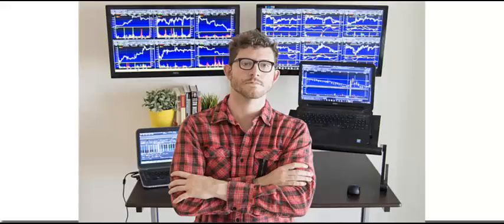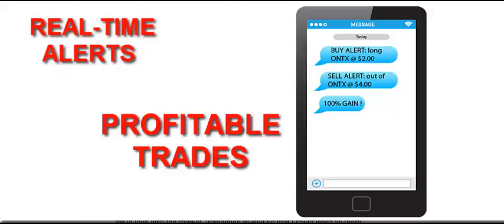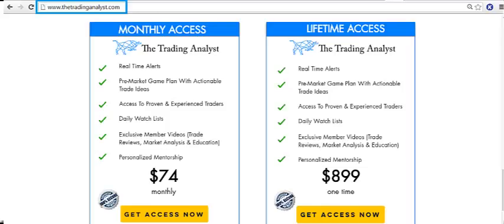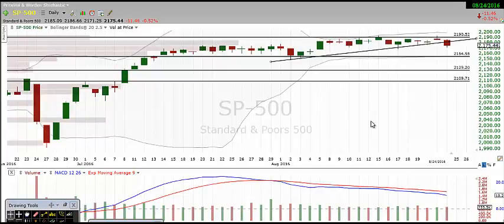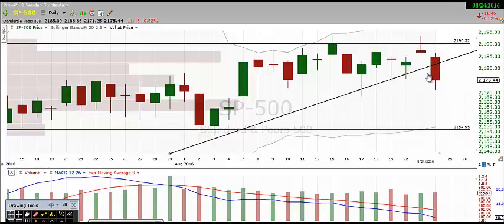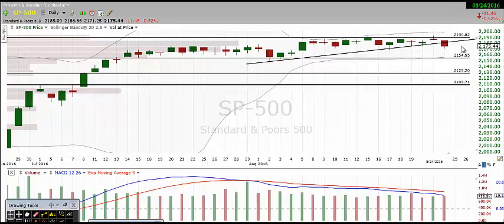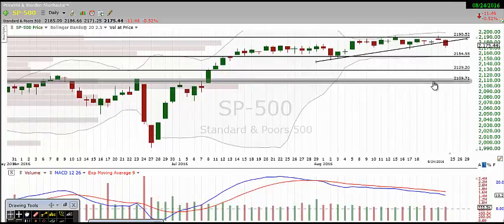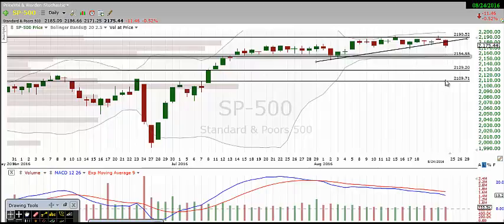Stock Market Technical Analysis SPY SPX SPXU SDS ES F VIX VXX UVXY